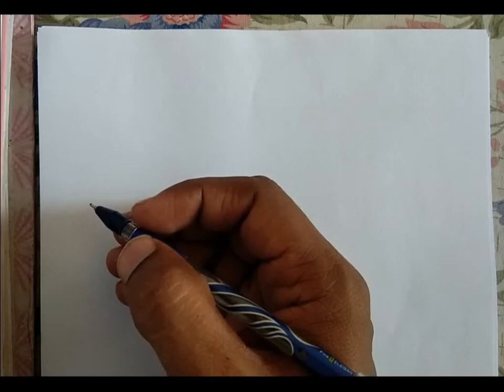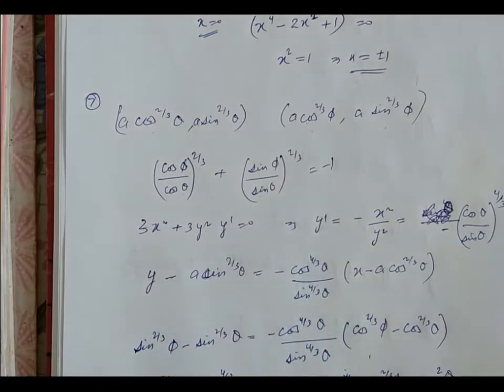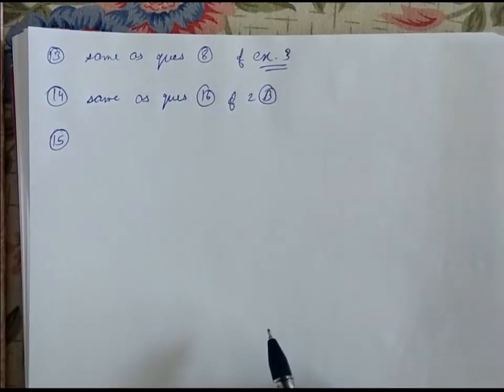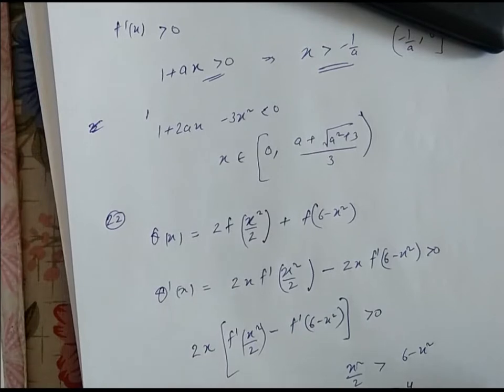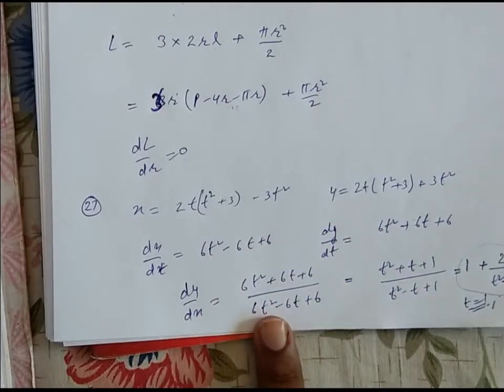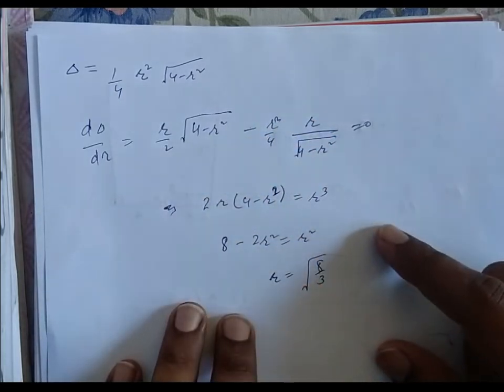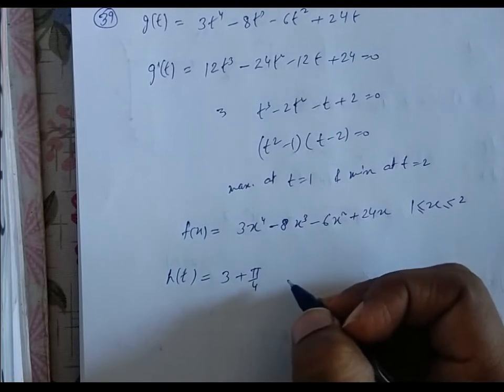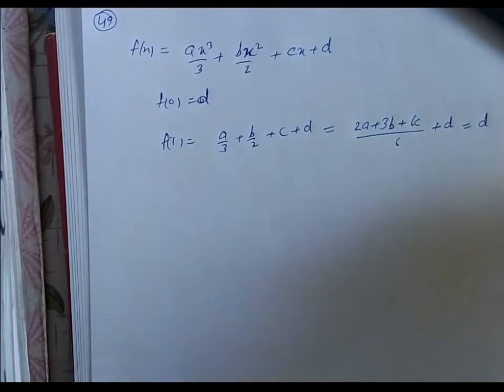AOD Booklet Solution Ex 3